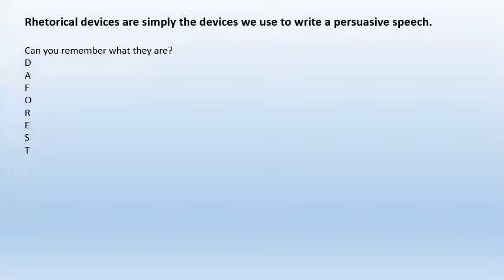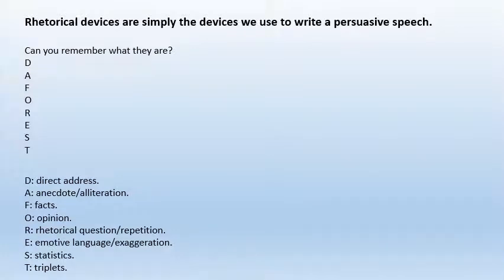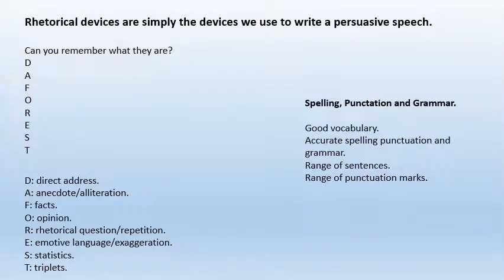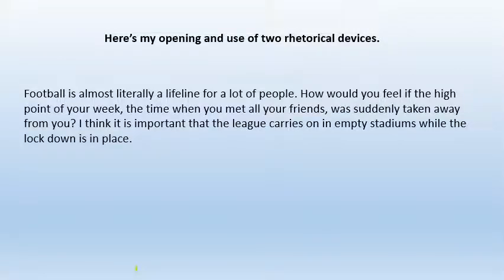2 Rhetoric (persuasive devices.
This lesson links rhetorical and persuasive devices. The task is to combine an opening from last lesson with five rhetorical lessons in the first half of a speech on a given subject.